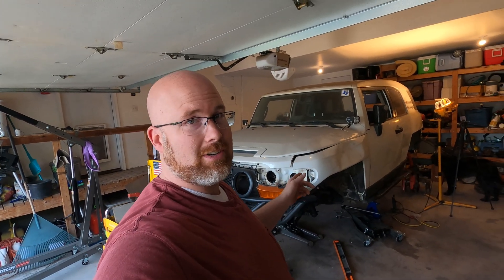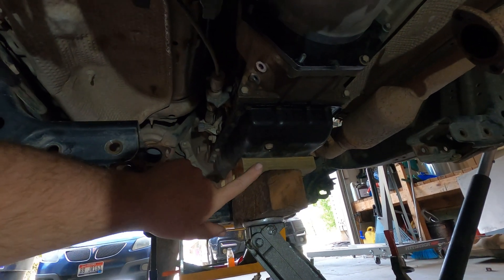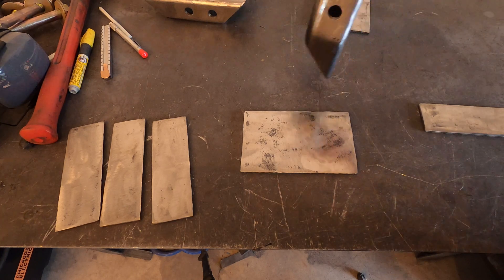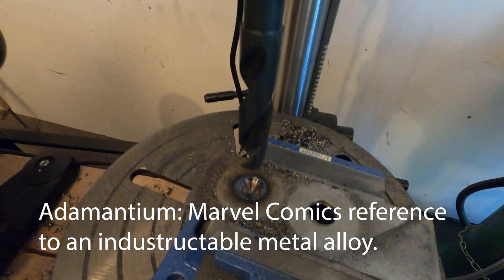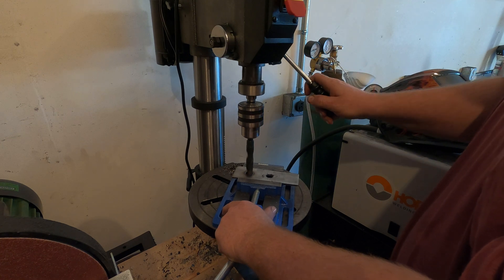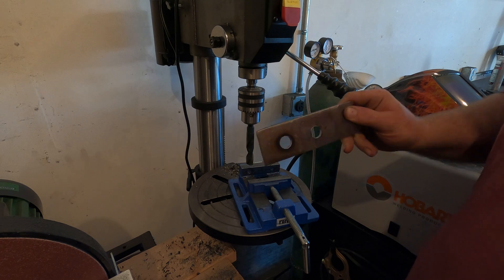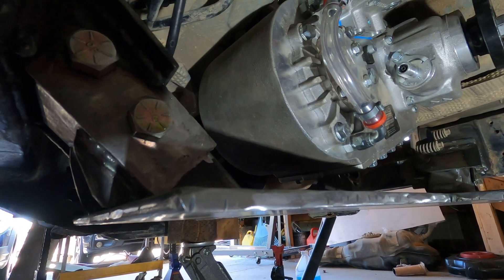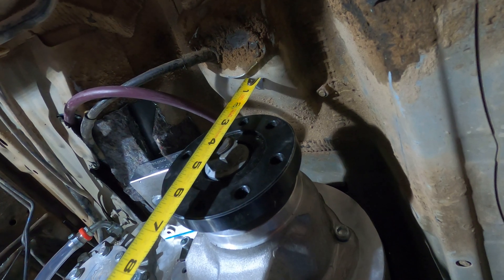Transmission & Atlas Support Fabrication // FJ Cruiser Solid Axle Swap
In this one I make more progress toward completing this new crossmember for the transmission and Atlas transfer case. Doing a solid axle swap (SAS) on my FJ Cruiser has been a huge learning experience and there's still a long way too go! Stick with me, pretty soon I'll be out conquering all the trails!